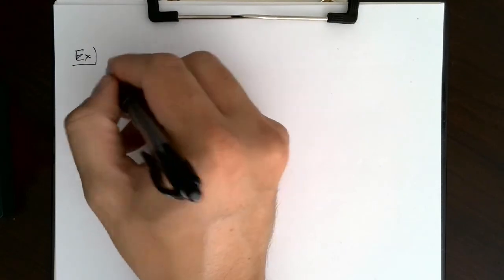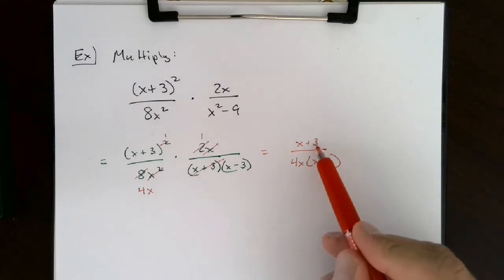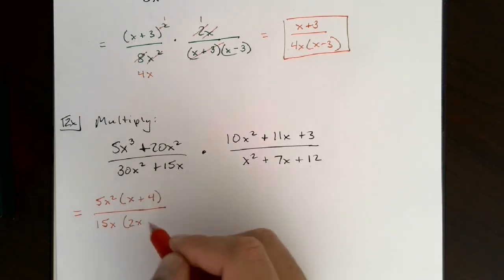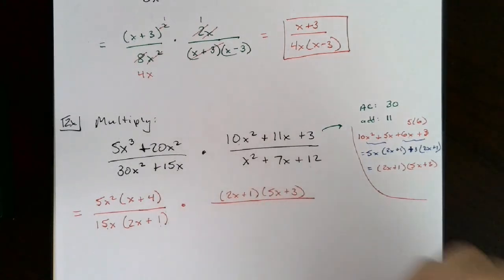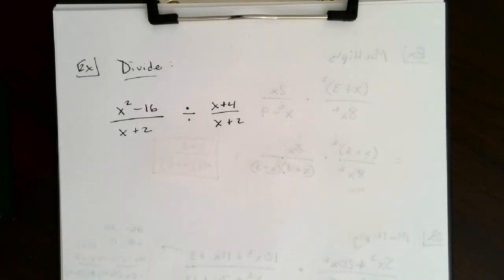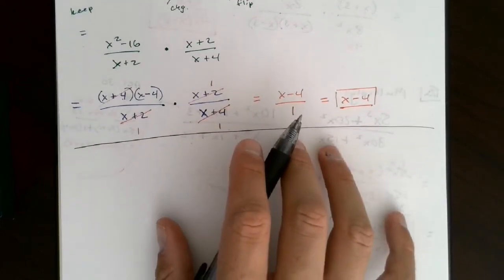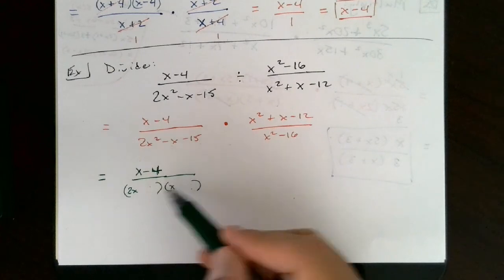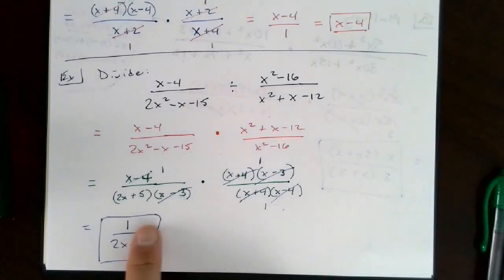Multiplying and Dividing Rational Expressions Part 2